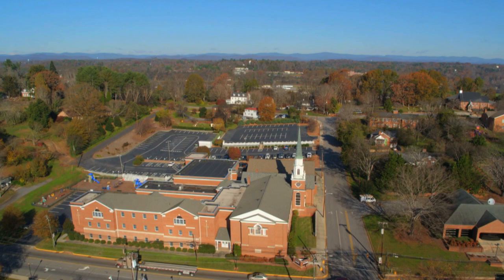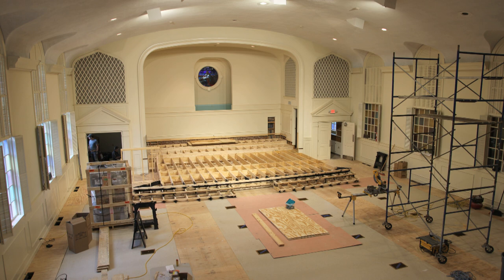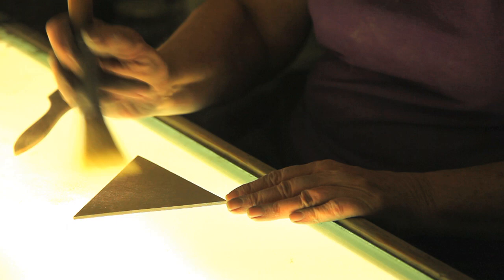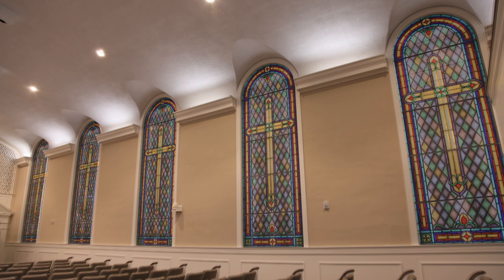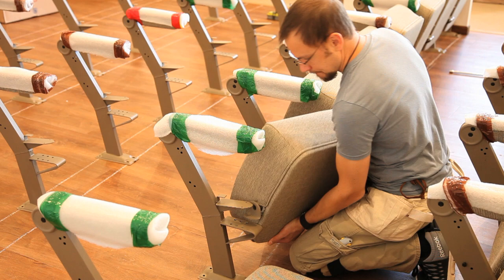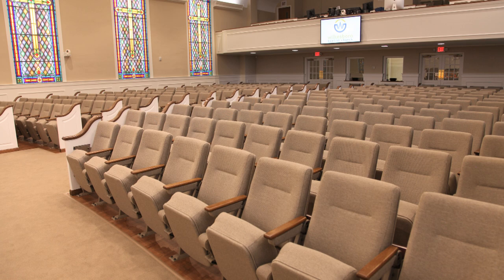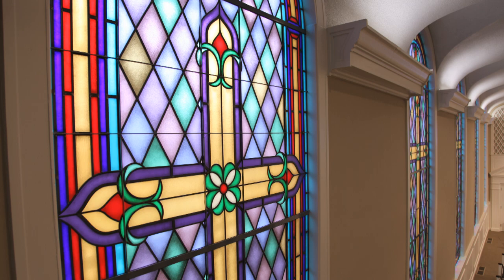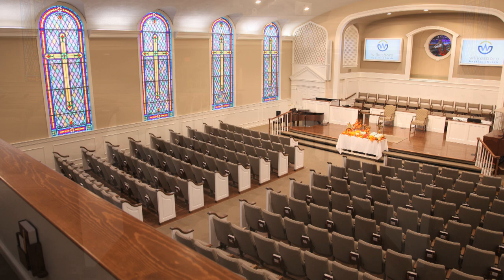Church Interiors Traditional Renovation